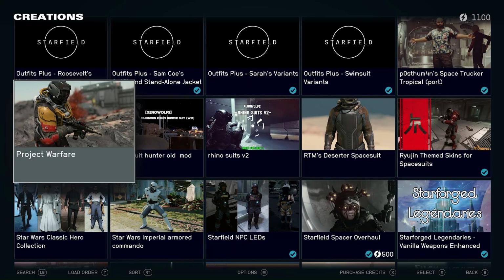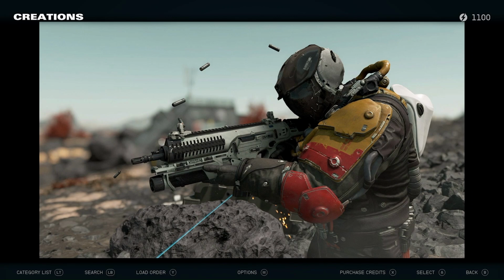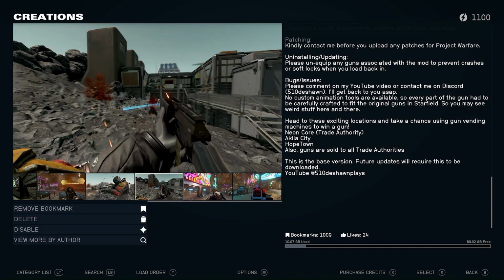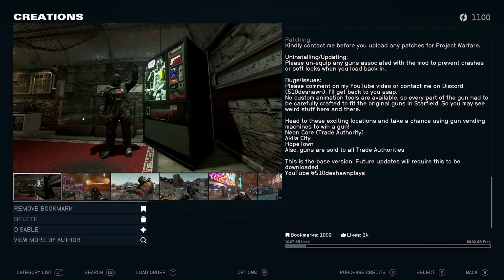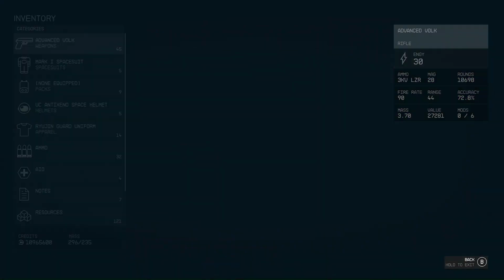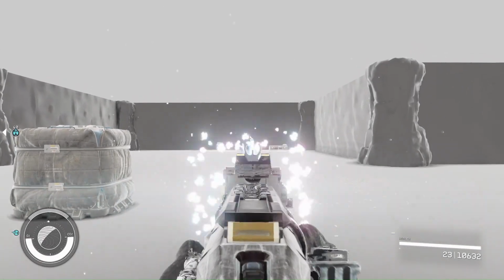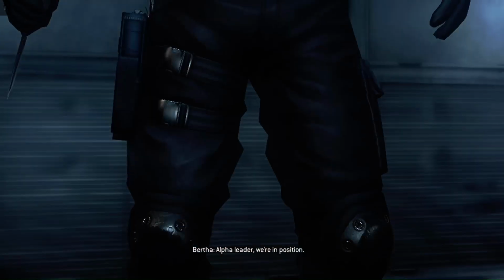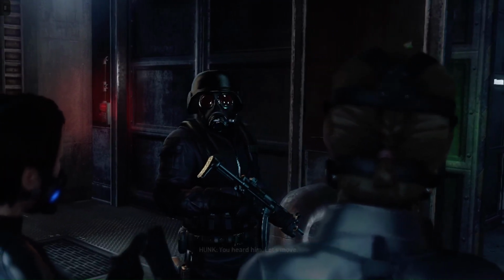*Starfield new Call Of Duty gun mod